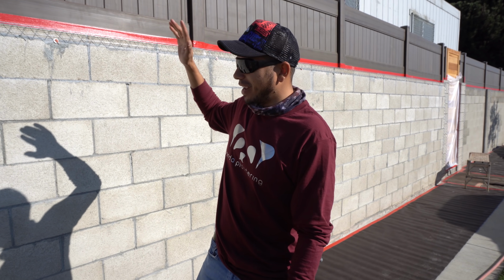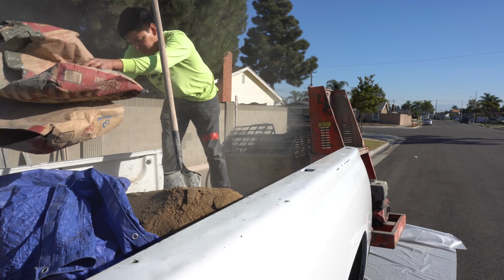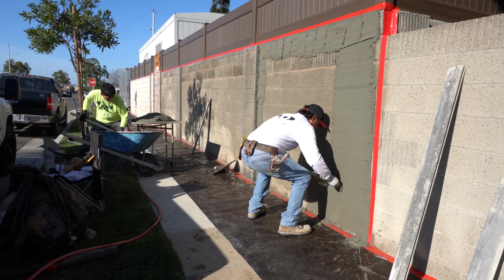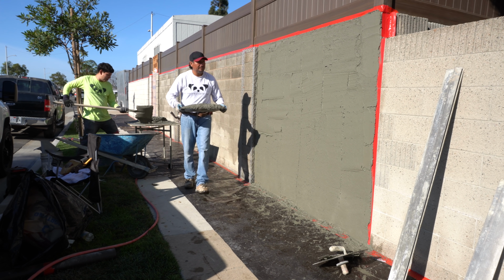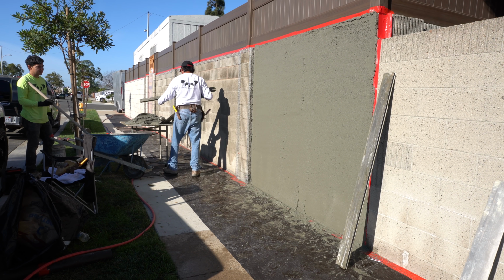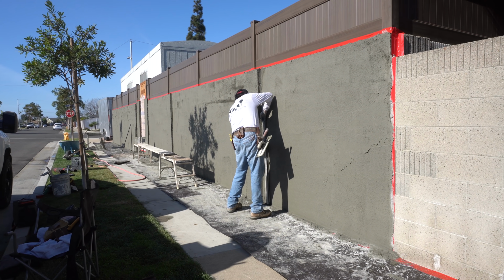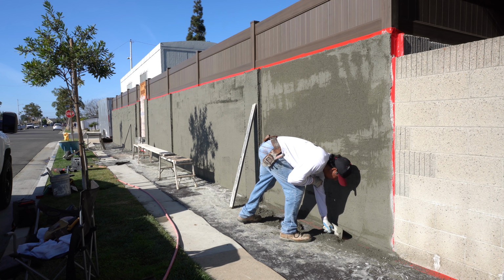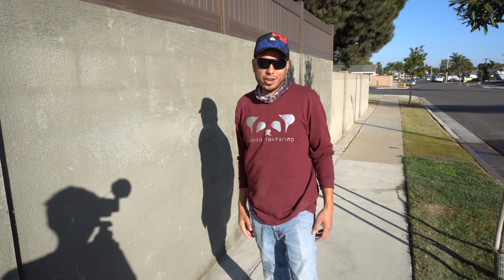How to stucco a cinder block wall for a smooth finish part 1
For a Quote call or text (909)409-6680
In this video i will show you how to properly mix and apply a brown coat on your cinder block wall. all the prep work for your smooth finish stucco